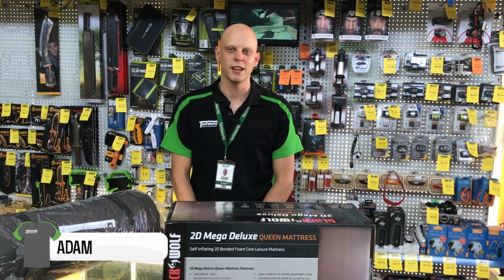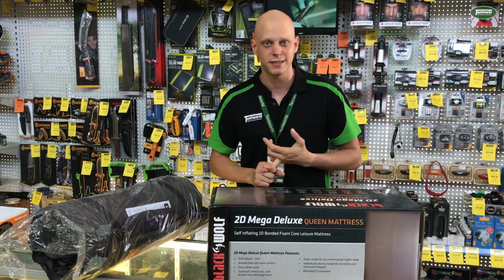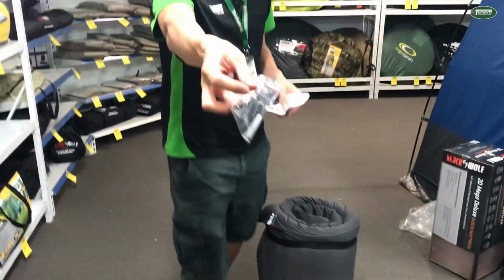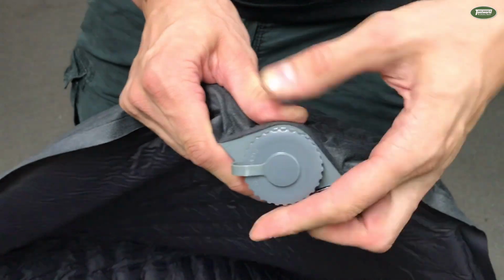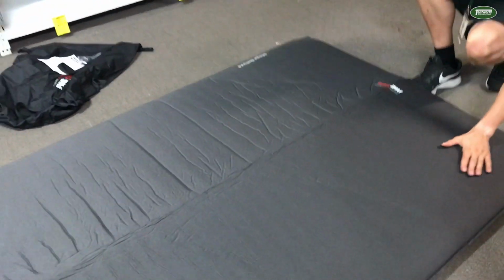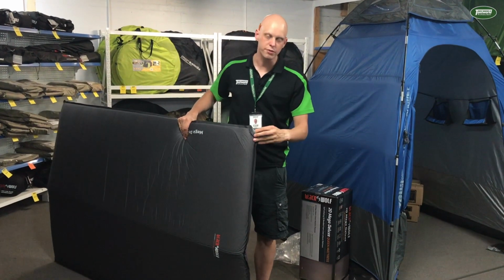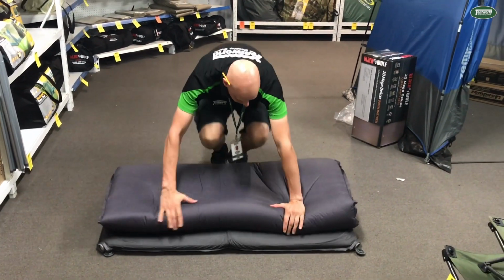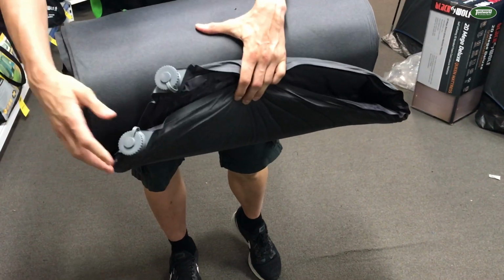Setting Up and Packing Down Your BlackWolf Hexatherm 2D Mega Deluxe Queen Mat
To learn more about the BlackWolf Hexatherm 2D Mega Deluxe Queen head

Today Adam from the Ipswich store shows you how quick and easy it is to set up and pack away your BlackWolf Hexatherm 2D Mega Deluxe Queen.

The BlackWolf Hexatherm 2D Mega Deluxe Queen - Black Marle is the ultimate choice for comfort! Great for Camping, touring or for extra house guests. The self-inflating design makes it incredibly easy to set up and pack down and it even has a repair kit included for emergency repairs!

To pick yours up today visit us instore

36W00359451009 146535